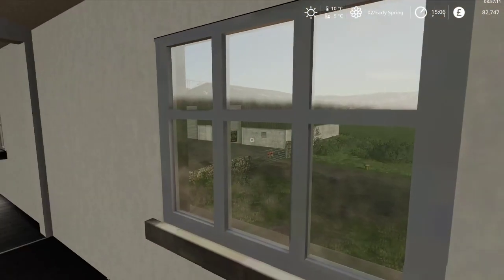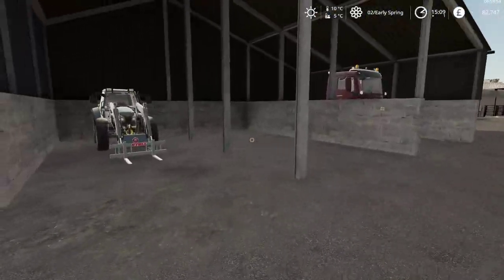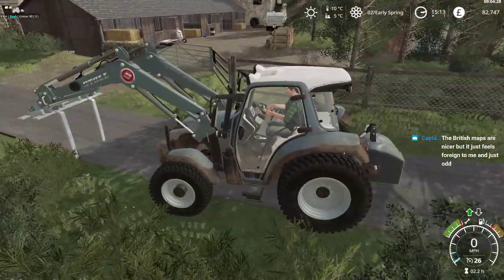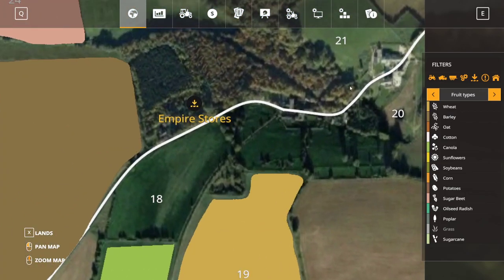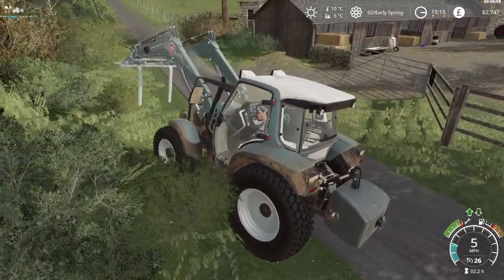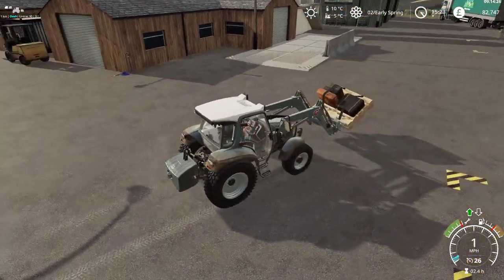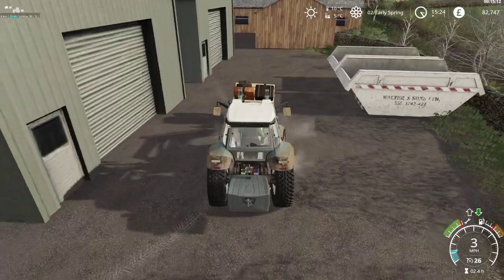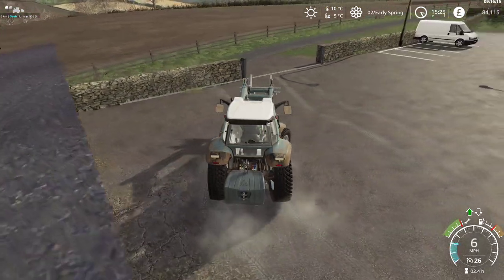FS19: Ep 3a - Oakfield Farm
Episode 3: Welcoming the new arrivals
We got sheep. And trying to do some contracts - the first of which disappears - and another visit to field 17.